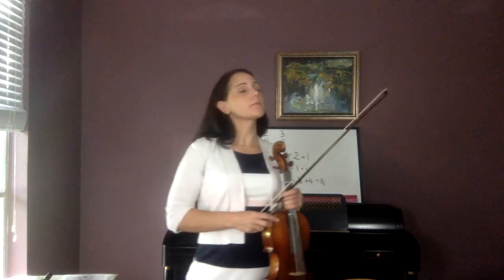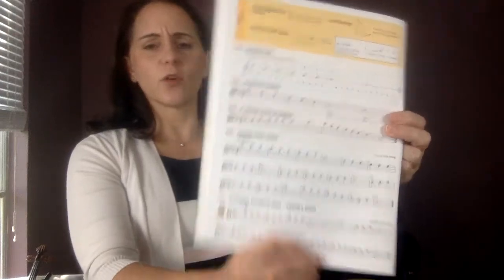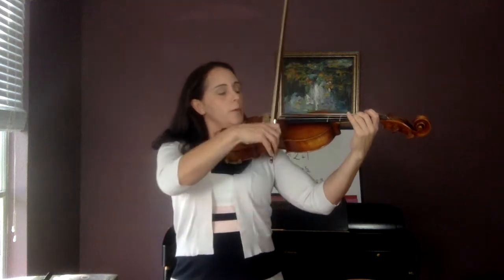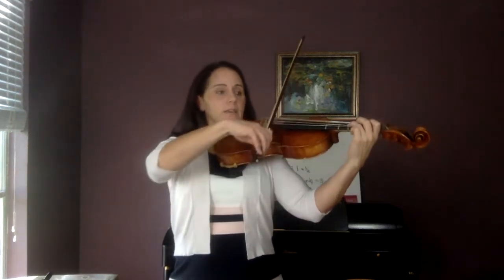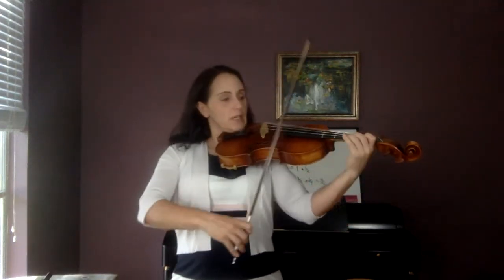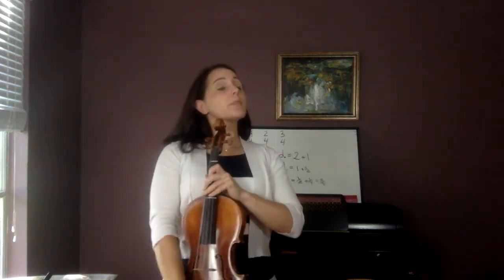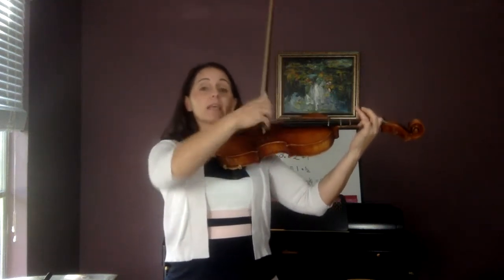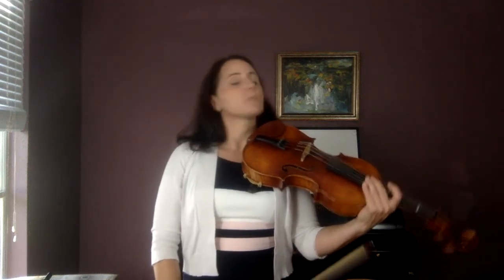Beginning Orchestra Class video #61 violin viola and cello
This video is for beginning violin, viola and cello students. In this video, the students will learn to play #105-107 in Essential Elements book 1.